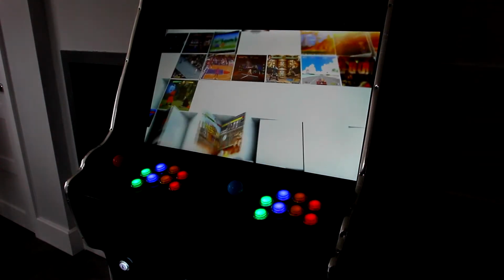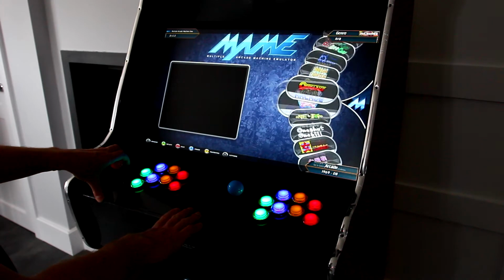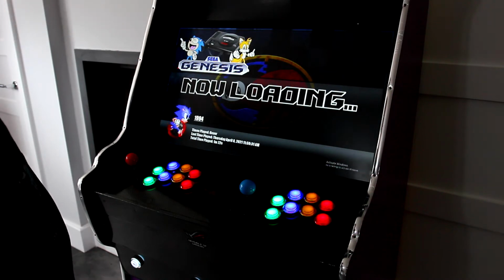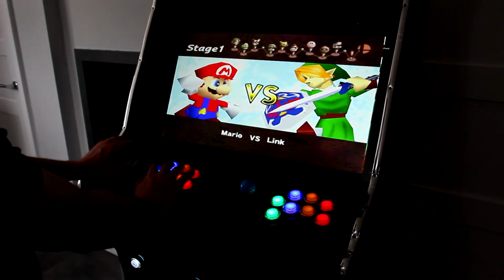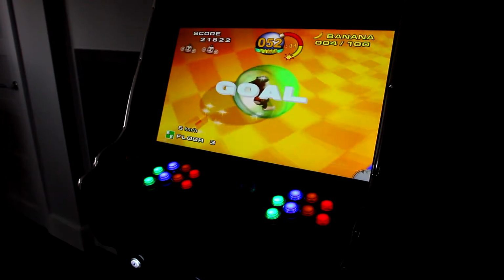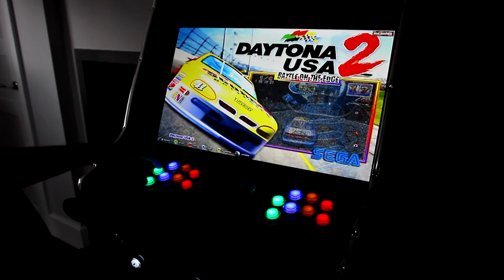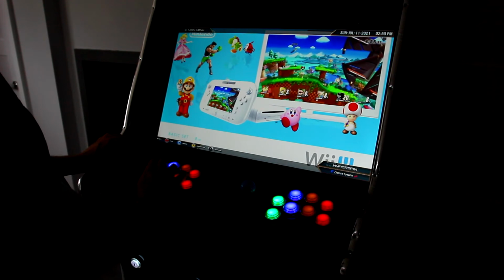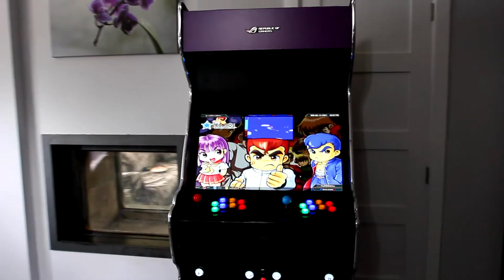My Arcade Machine Walkaround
Walking around my arcade cabinet, running Hyperspin with over 90,000 games across systems. Built on an Intel PC.